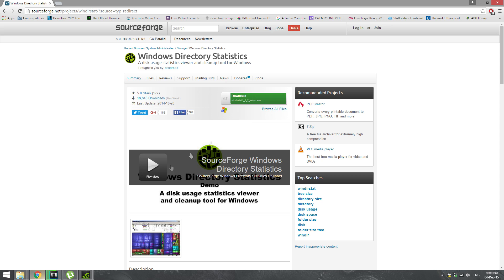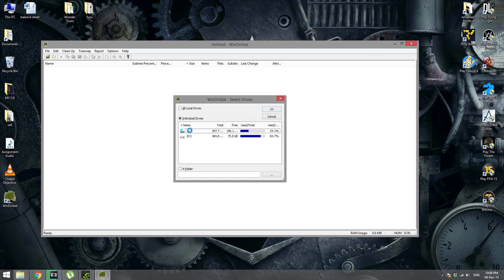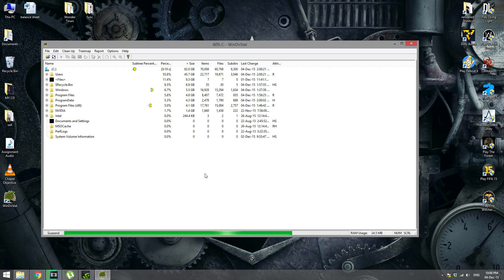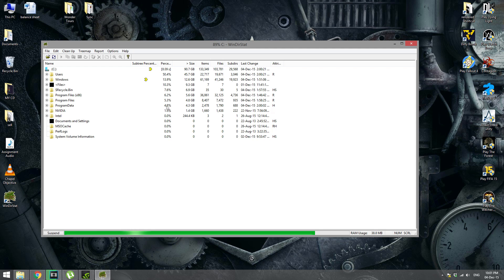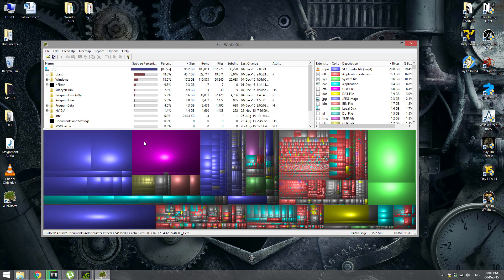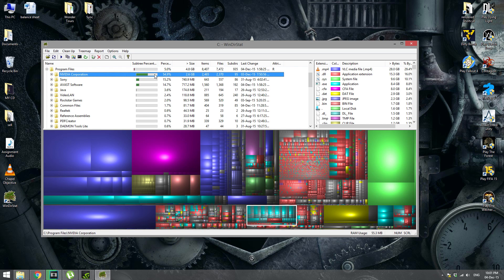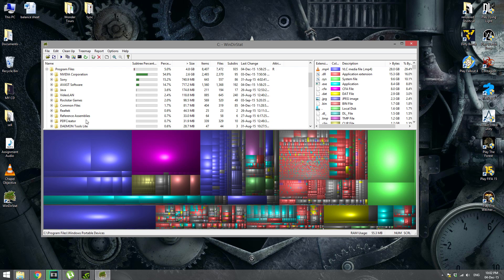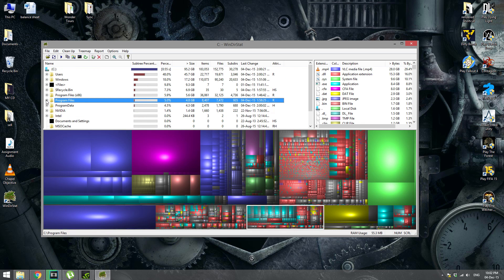Hard drive filling up itself [Solved]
How to detect what is actually taking up the space in your system?